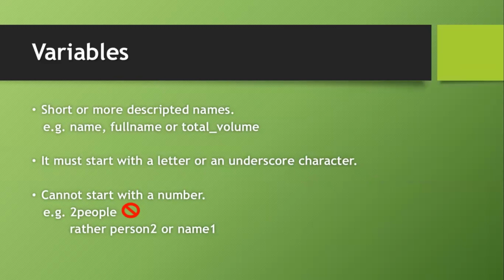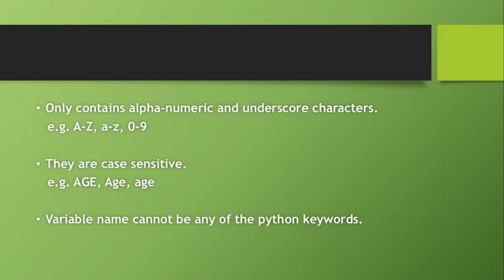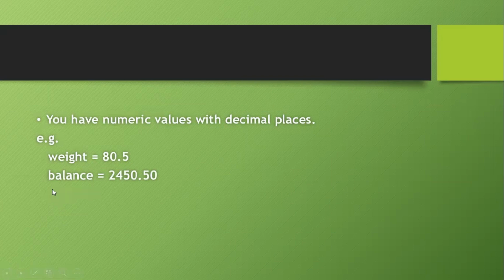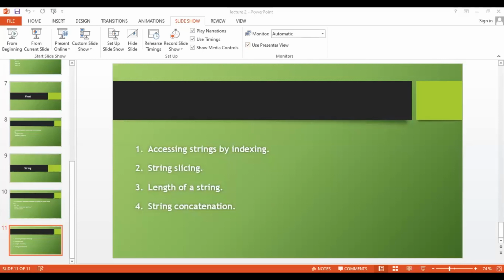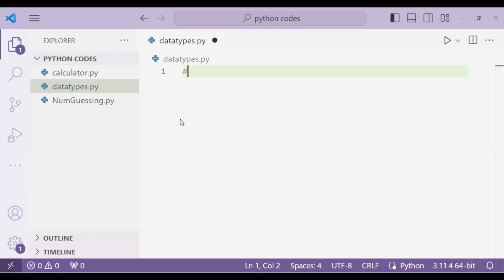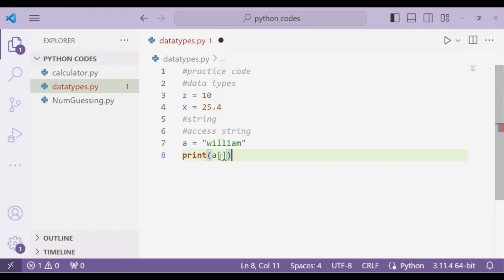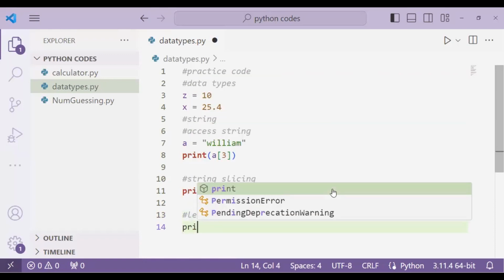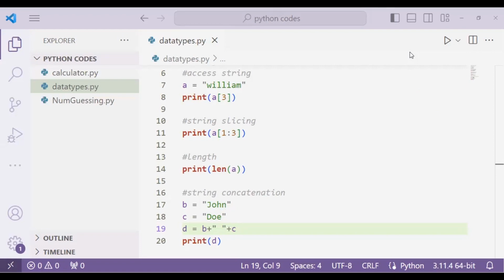Python Lecture 2 || Building on the Basics || Emerging Tech Gurus